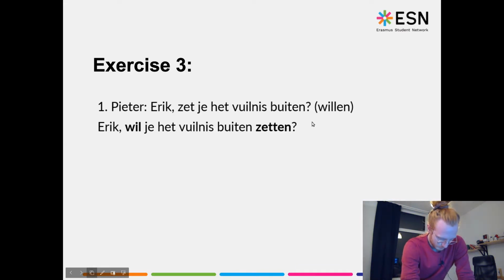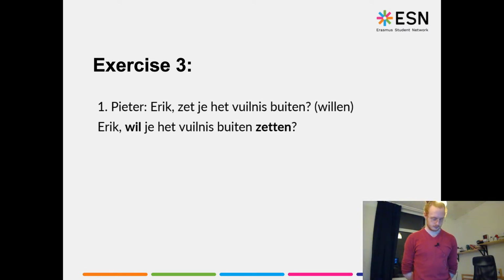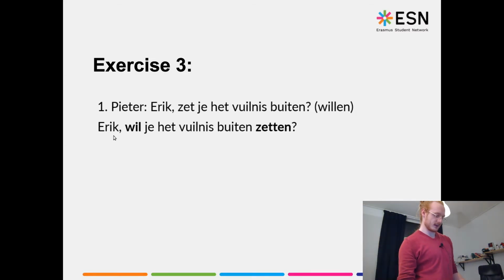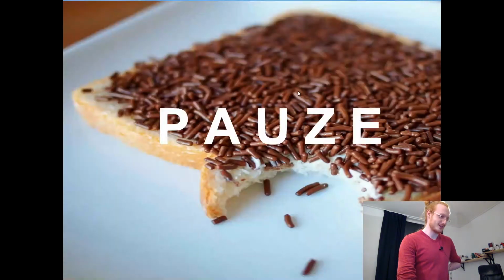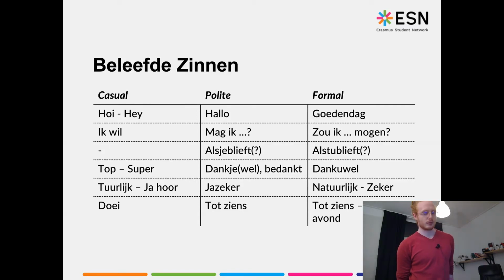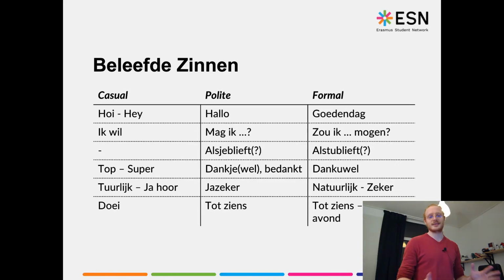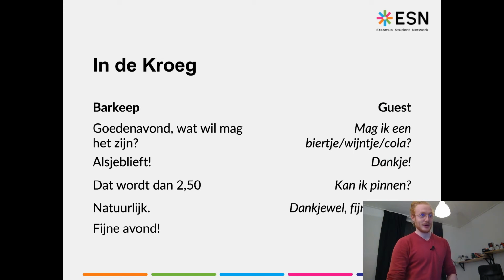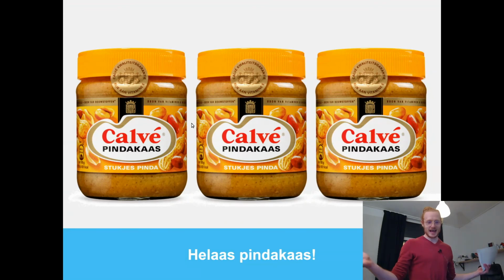Beginner's Dutch Les 4 Part 2 | ESN Utrecht